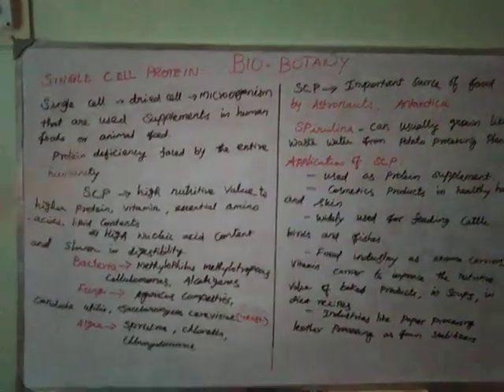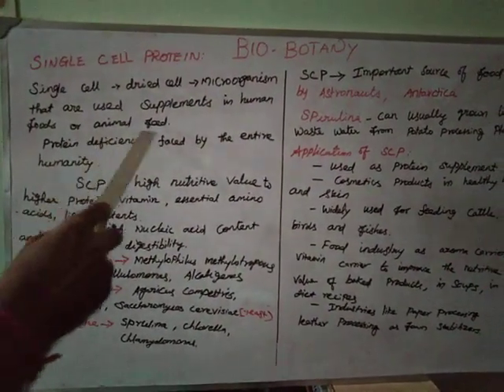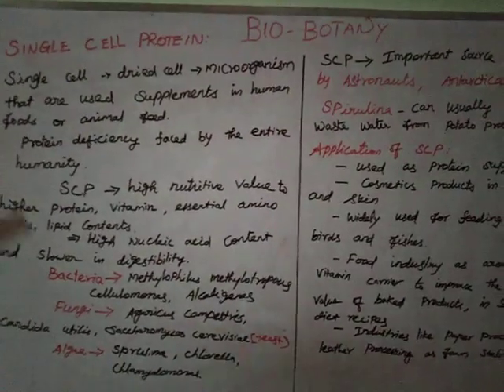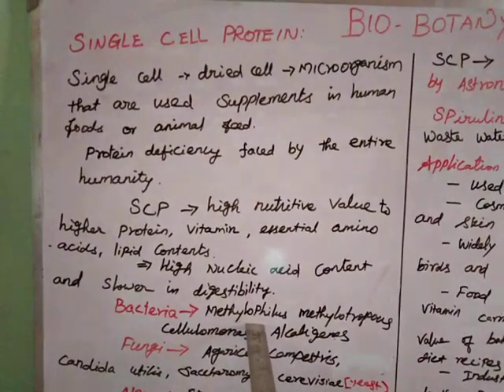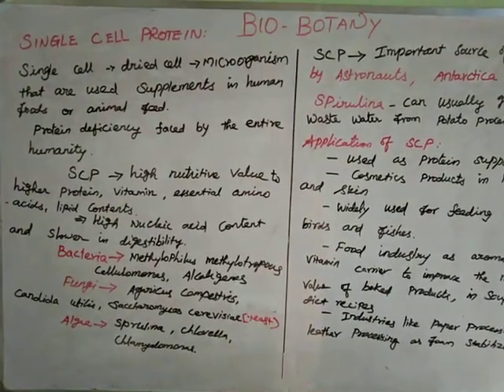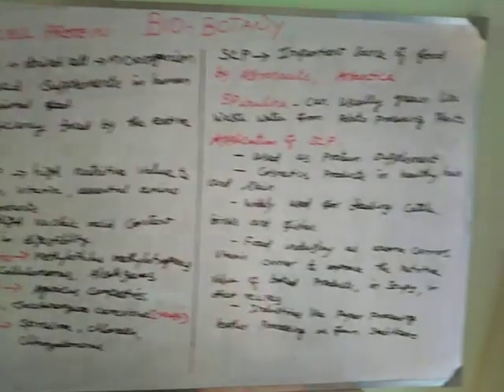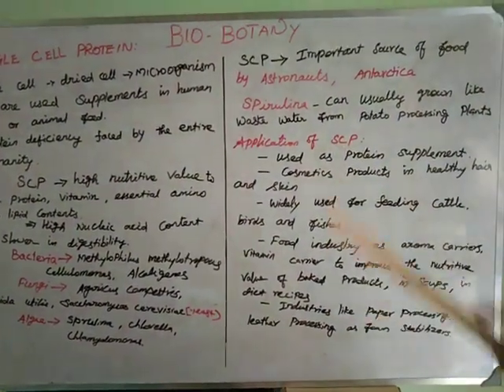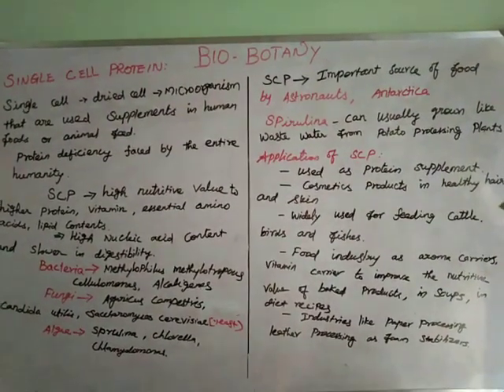Single cell protein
SCP